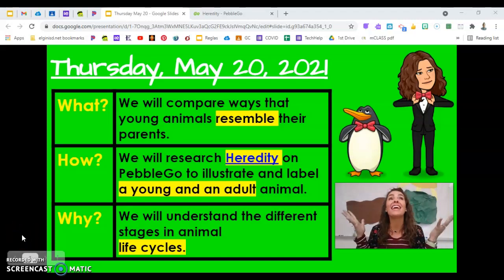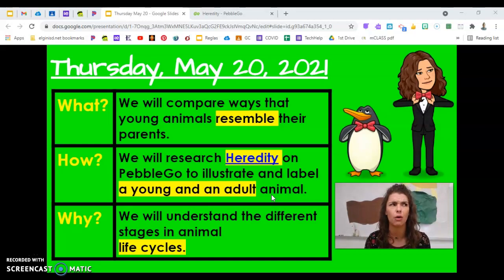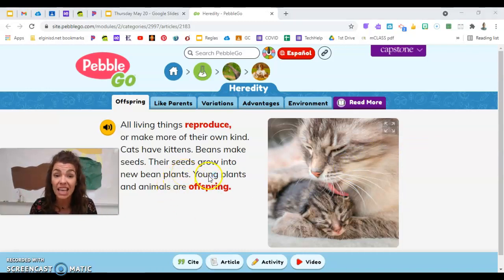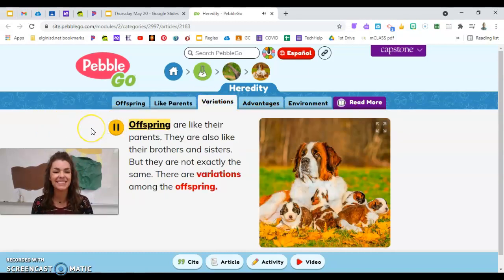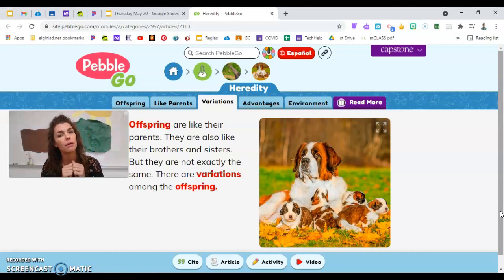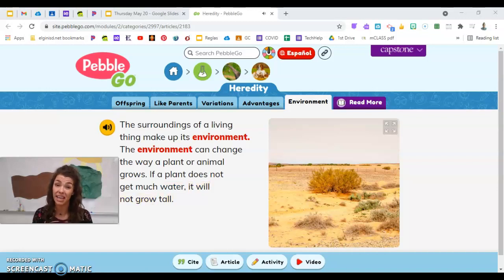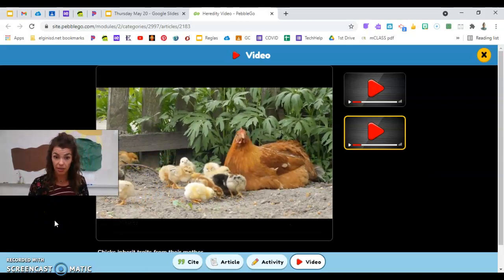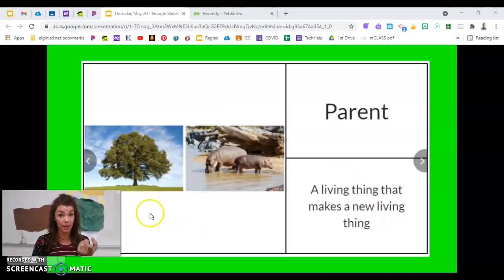Thursday 5.20 Lesson